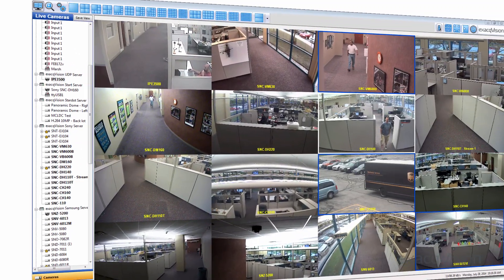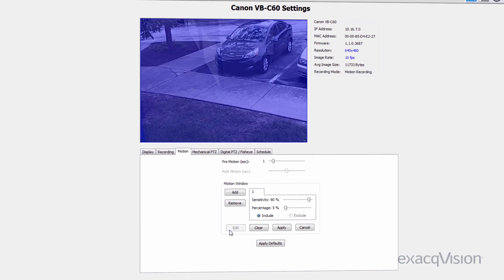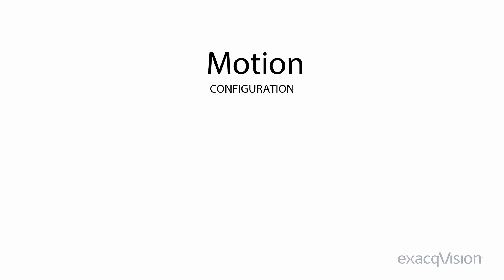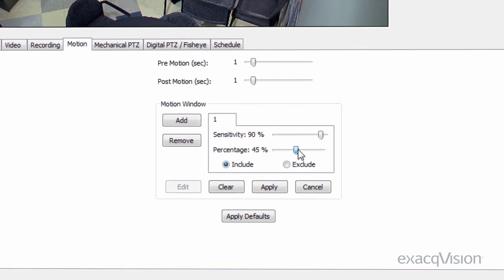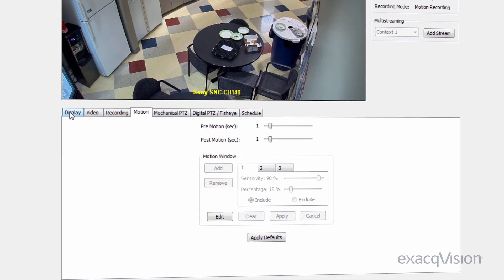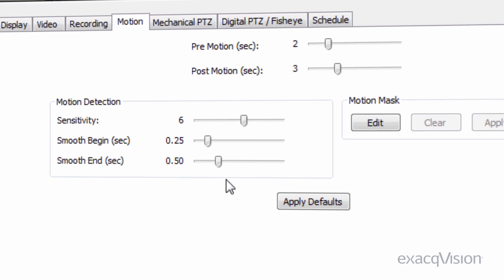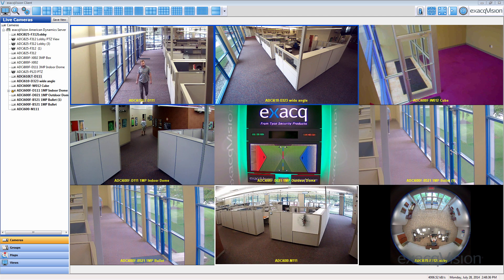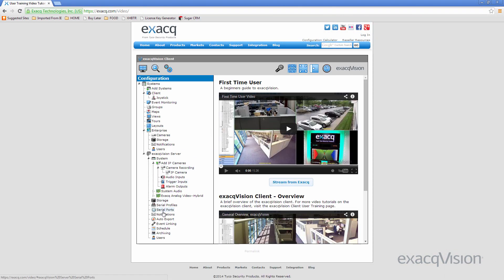Motion Detection, exacqVision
exacqVision is compatible with hundreds of cameras that can transmit information about motion in a scene.  Using this information exacqVision can reduce storage demands and investigation times by only recording video when motion is occurring.